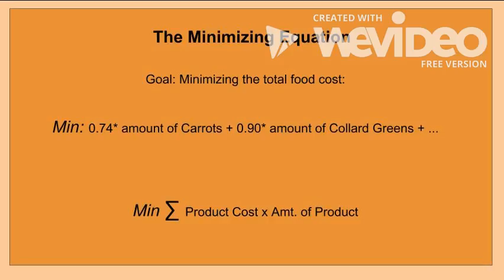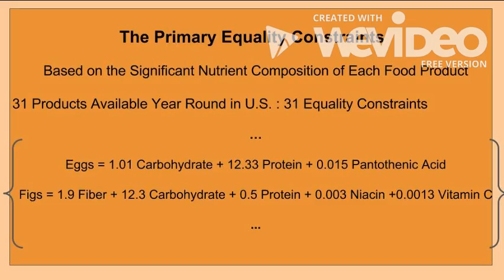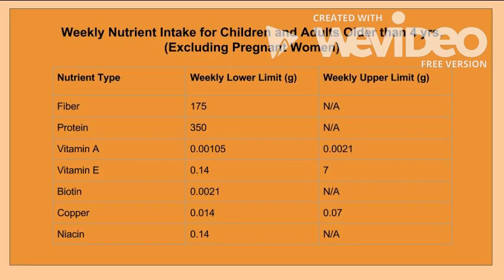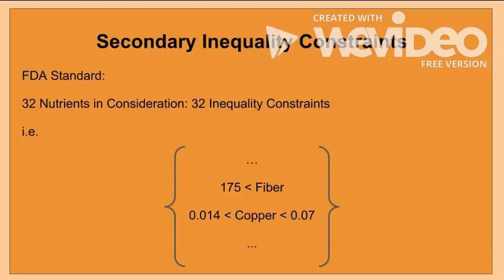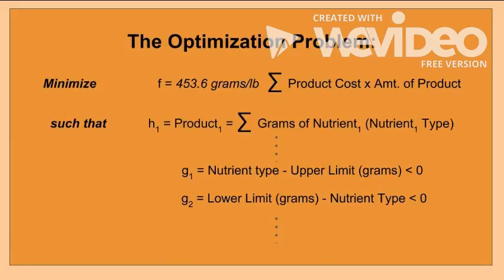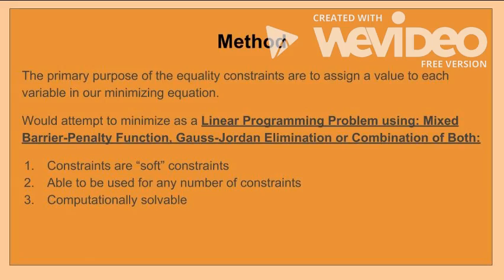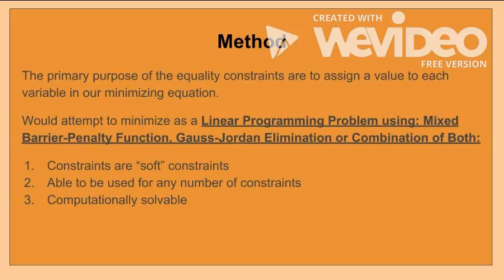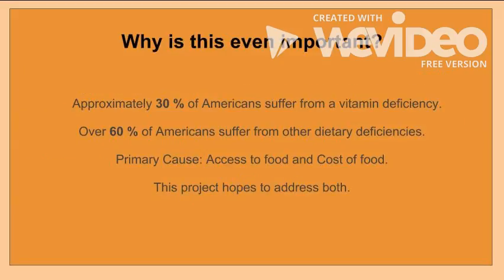Optimization Proposal Playlist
Johanna Malaer
03/08/2017

Citations:

prices/

Average Retail Food and Energy Prices, U.S. and Midwest Region

Labeling & Nutrition - Guidance for Industry: A Food Labeling Guide (15. Appendix G: Daily Values for Infants, Children Less Than 4 Years of Age, and Pregnant and Lactating Women)

The 10 Vitamins & Other Nutrients That can be HARMFUL When Taken in Excess